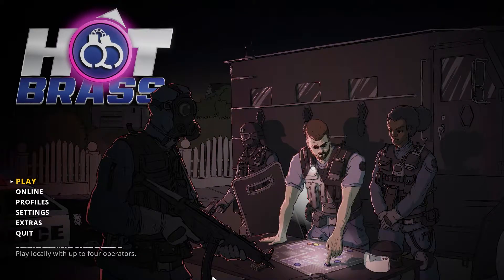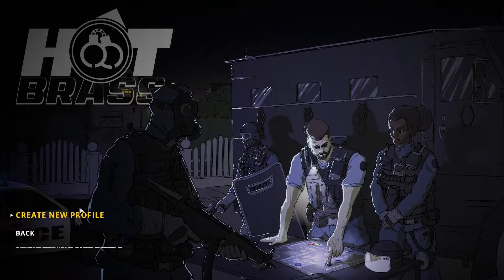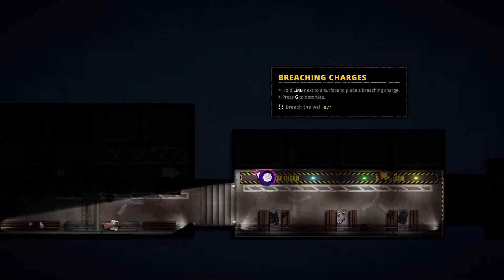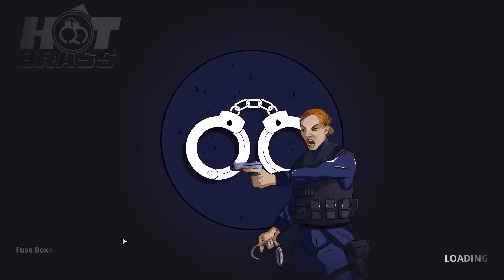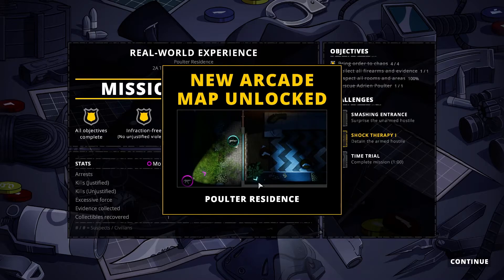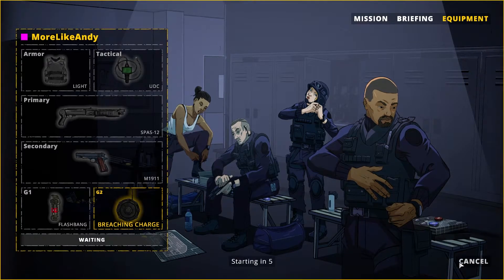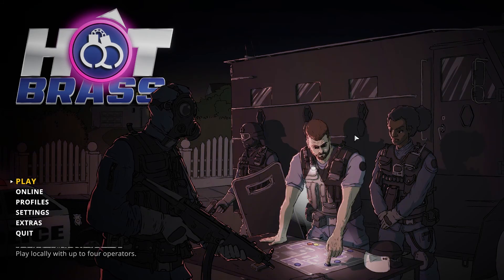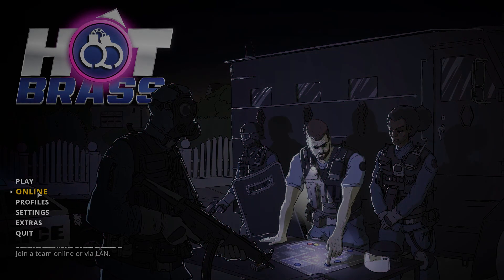Hot Brass is like SWAT with Pogs - First Impressions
The hardest part about a breach an clear is not the suspects trying to gun you down, it's the doors you can't find to enter to clear the area that get you.

Code Provided by Publisher